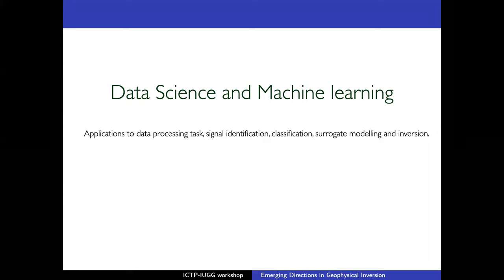Some new trends and old sessions in geophysical inversion (Part II)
Speaker: Malcolm SAMBRIDGE (Australian National University, Canberra, Australia)